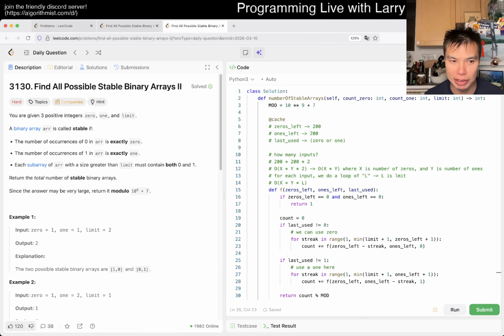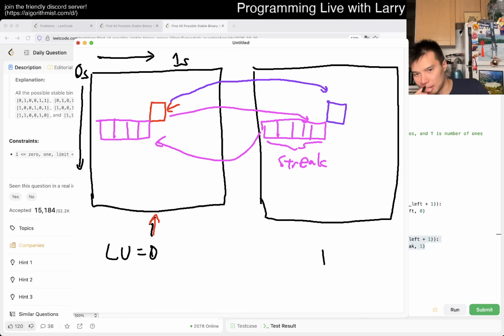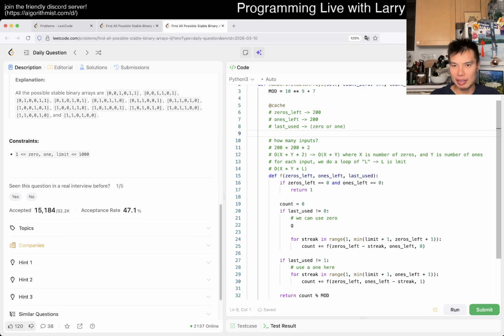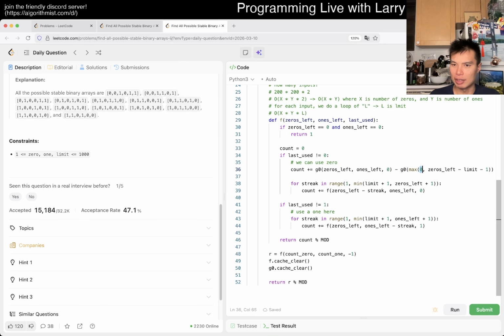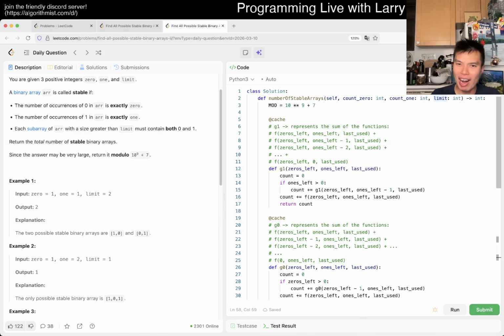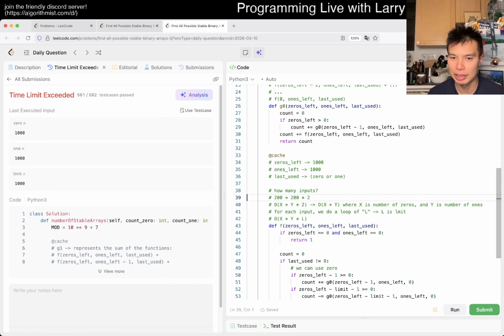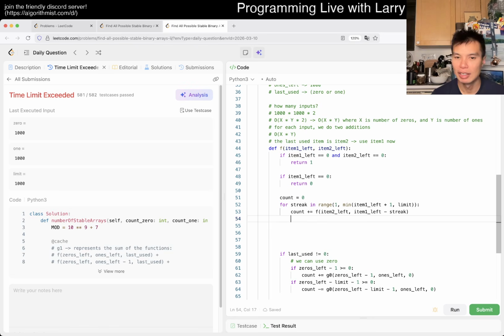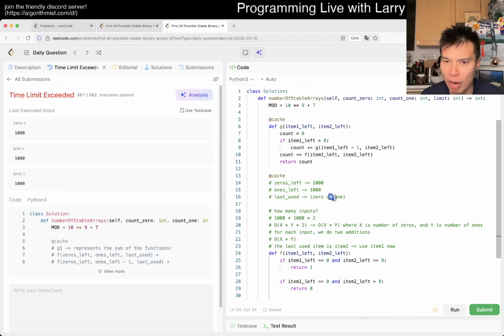Daily Leetcode #2170: Mar 10, 2026 - 3130. Find All Possible Stable Binary Arrays II